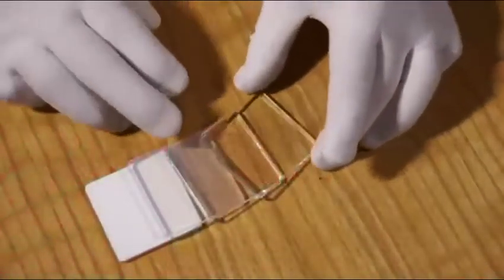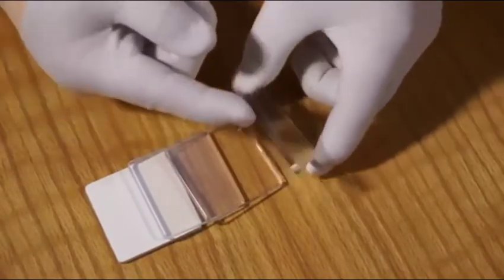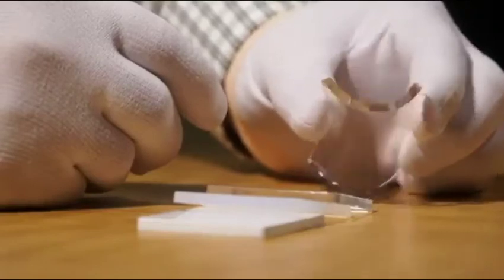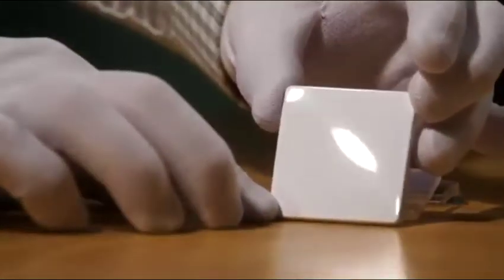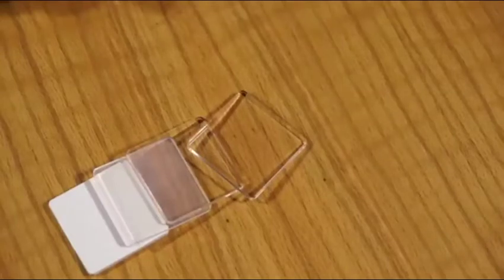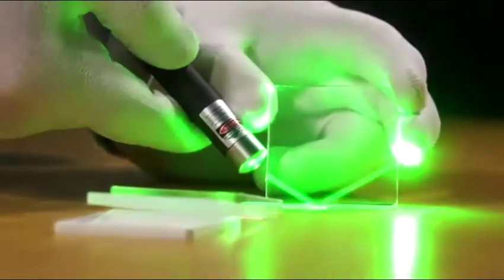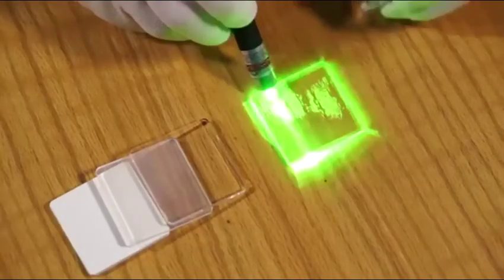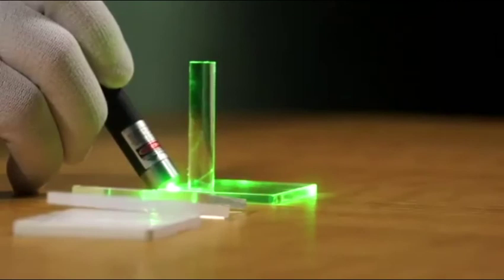Moldable Optical Silicones - Optical Plaque Video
Demonstrates the optical plaques' ability to bounce light, including in conjunction with other moldable silicones.